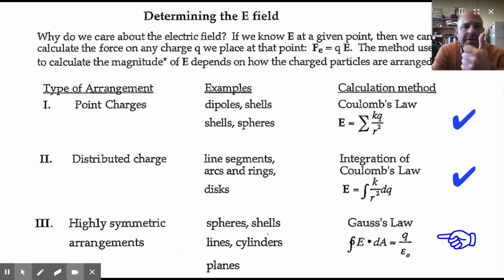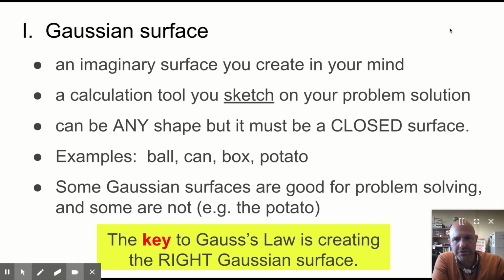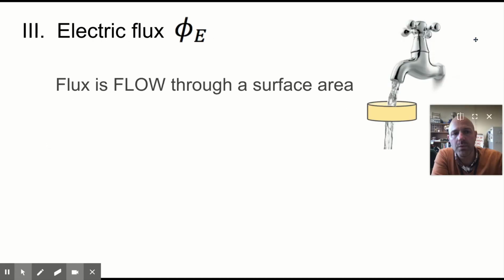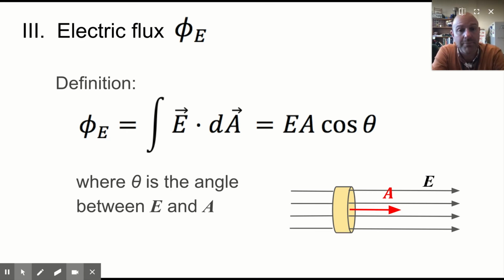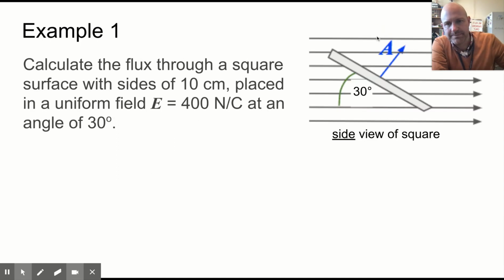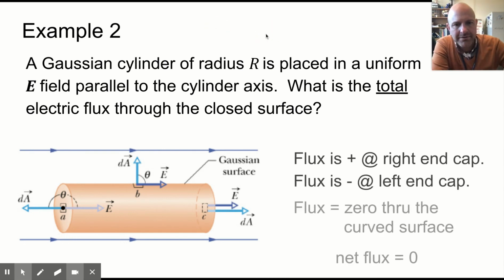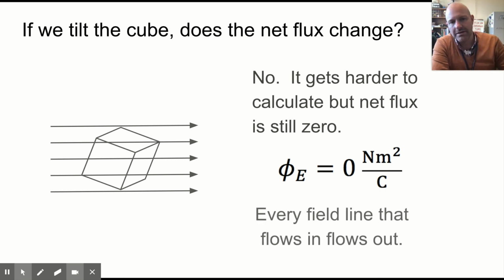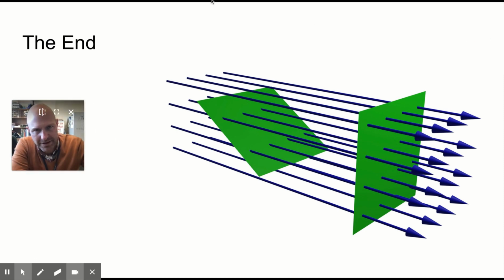APC Lesson 8-5 Flux and Gauss's Law